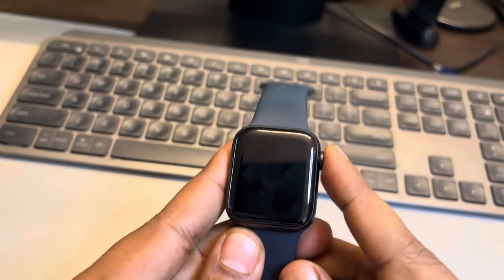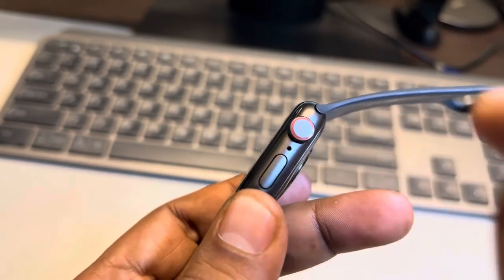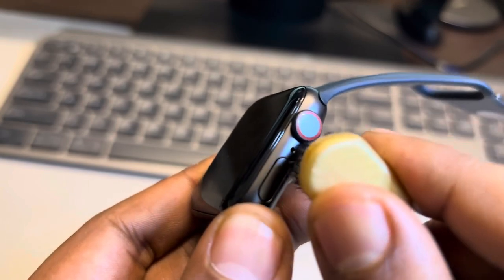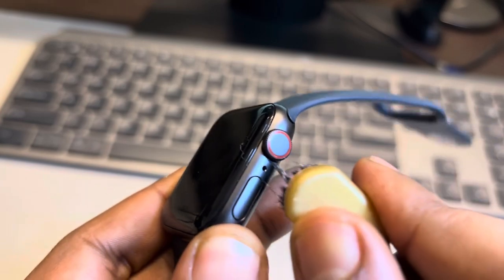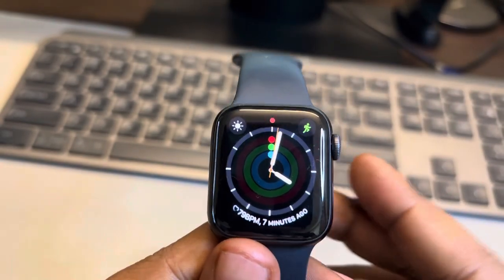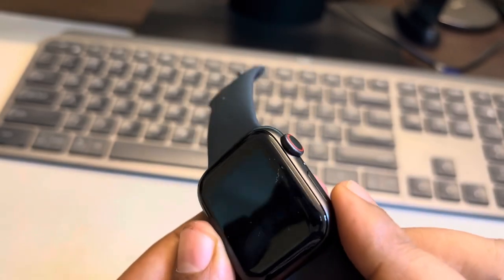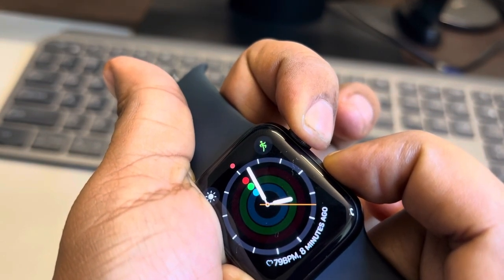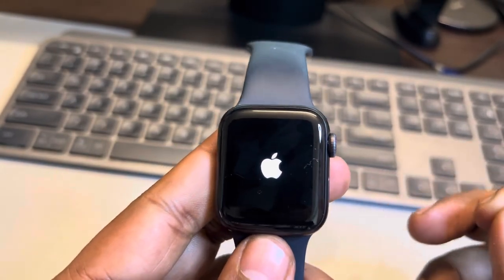Apple Watch microphone not working : Fix